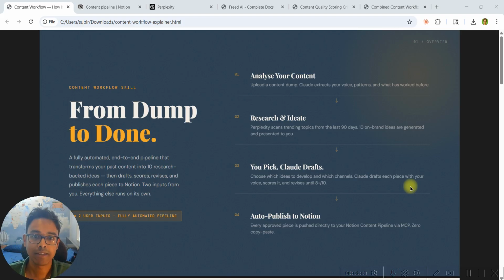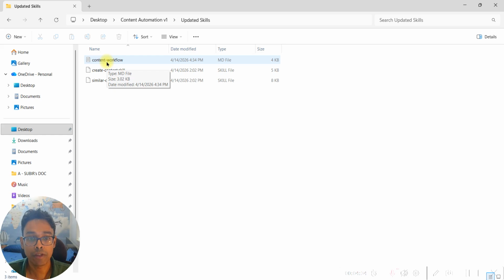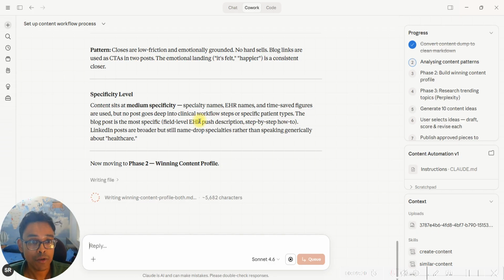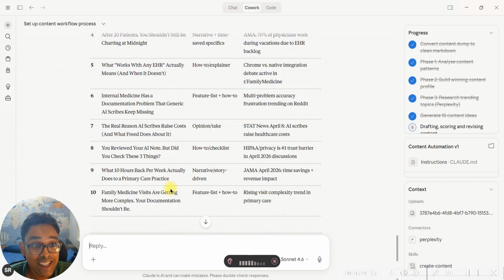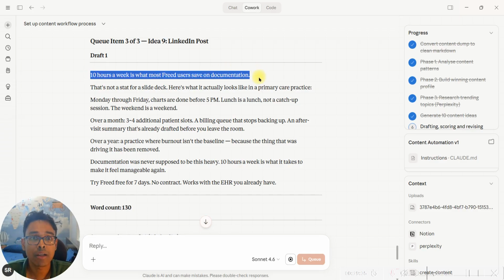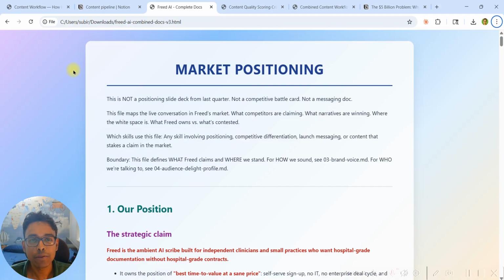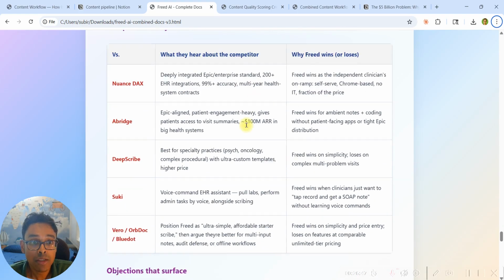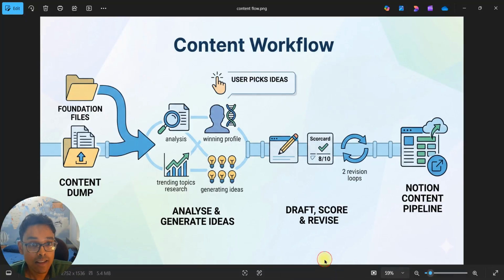Your AI Content Marketing Team